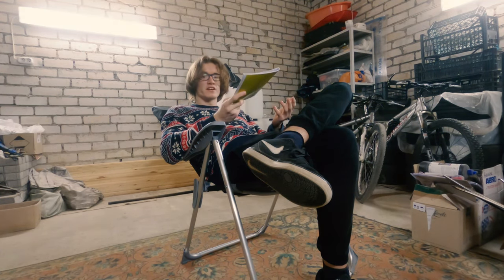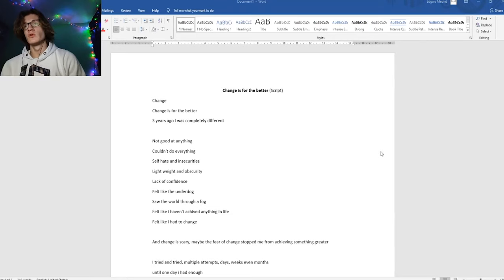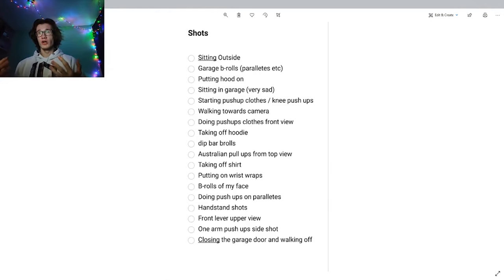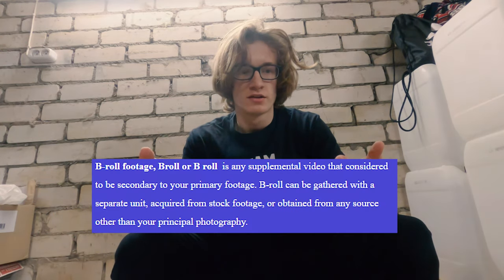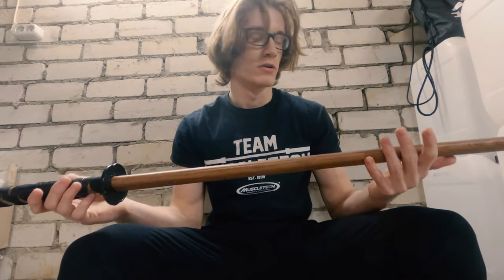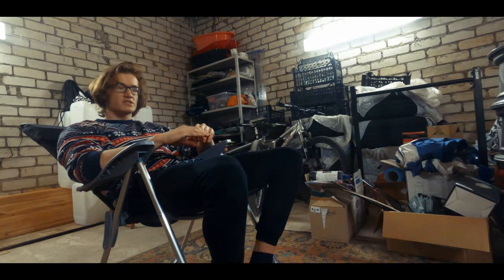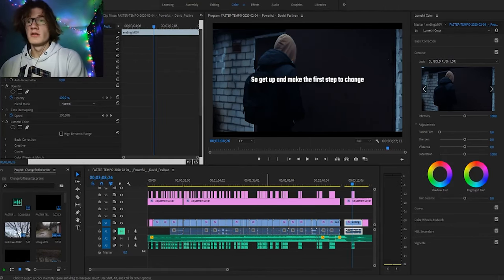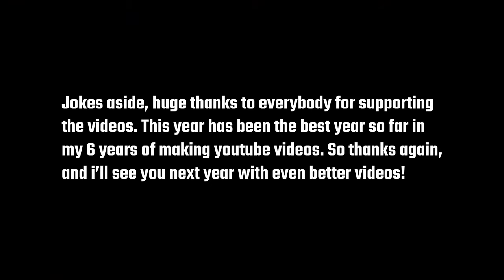How I Make My Videos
This is a video about how I make another video